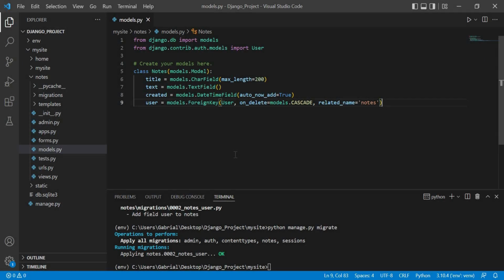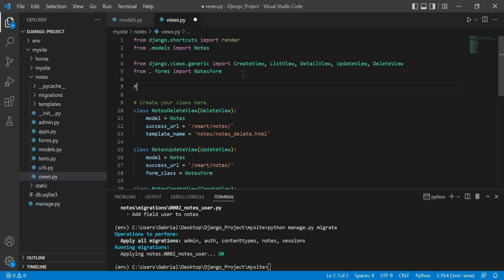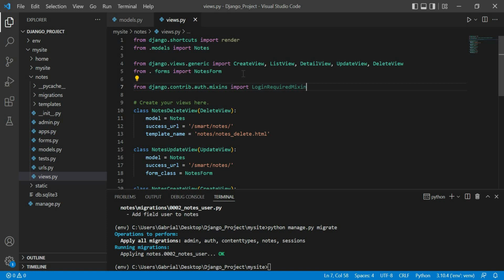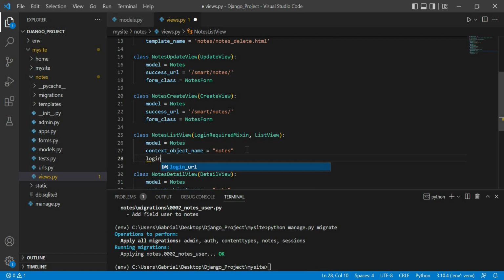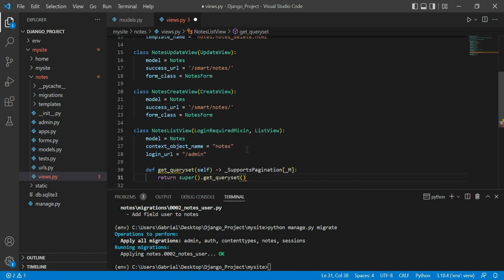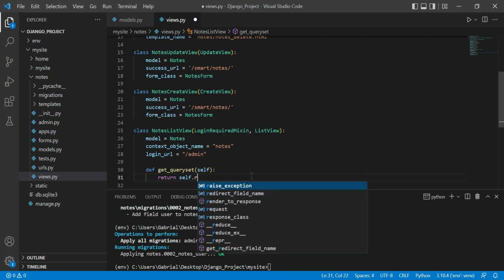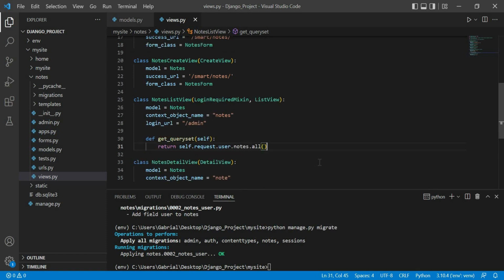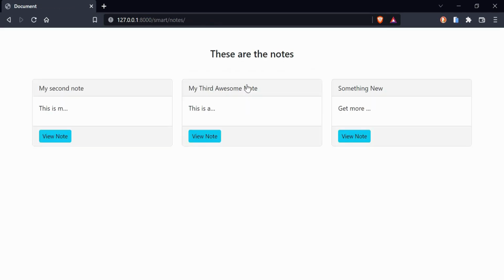[Part-40] Django 4 Note-Taking App Tutorial: Display Data To Only Logged In Users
Welcome to another informative episode of our Django 4 Note Taking App Tutorial Series! In this tutorial, we're addressing a crucial aspect of web application development – displaying data to only logged-in users, enhancing the security and user experience of your app.

In this video, you'll learn how to:
- Implement user authentication in your Django app.
- Restrict access to specific data to ensure it's visible only to logged-in users.
- Enhance the overall security and privacy of your web application.

Whether you're a Django developer or aspiring to create user-centric and secure web applications, this tutorial is essential.

Thank you for joining us, and let's ensure your data is accessible to the right users!